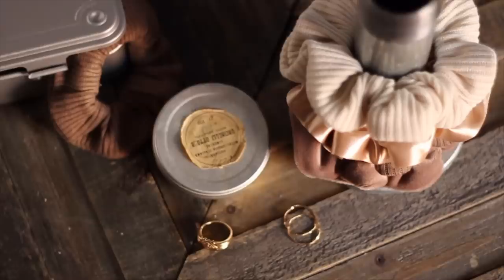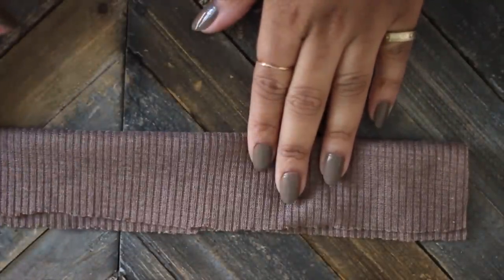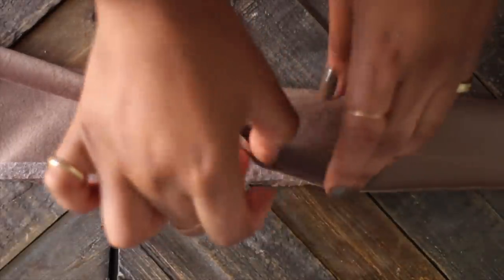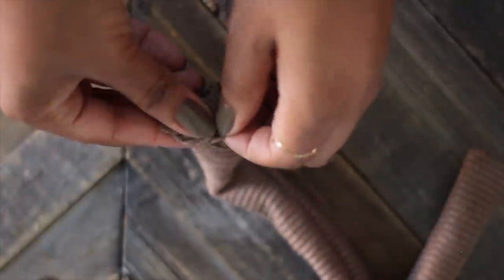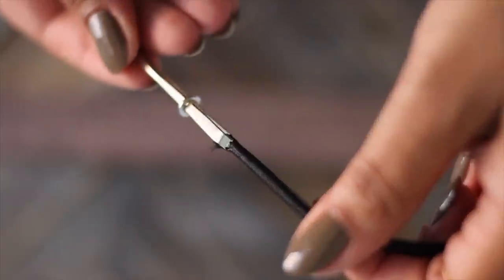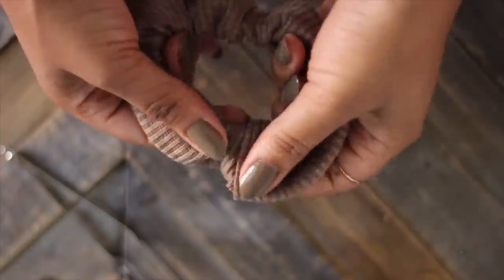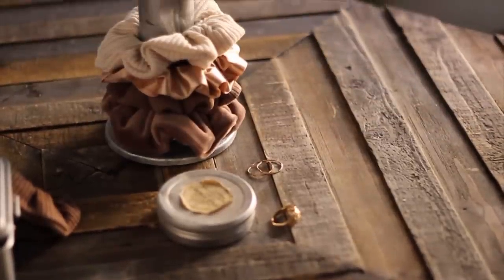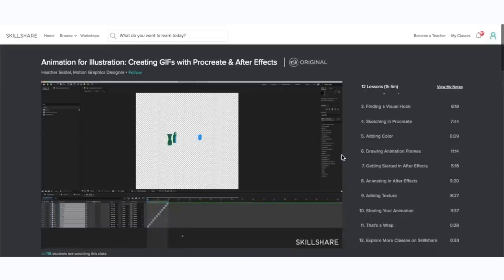DIY SCRUNCHIES No Sewing Machine // abetweene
get two free months of Skillshare

1/8 - 1/4 yard fabric

stitch witchery bonding tape

steamery  steamer

2.5mm elastic cord

elastic threader - ezy pull bodkin

i used 7.5” inches of elastic and a 4” X 22” piece of fabric

ftc - this video is in collaboration with Skillshare.

s n a p c h a t abetweene
f a c e b o o k